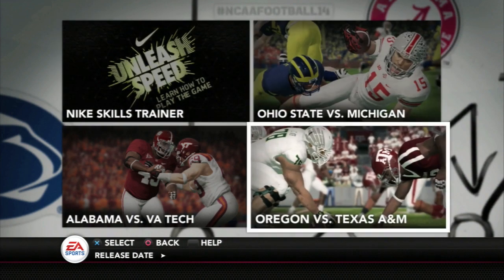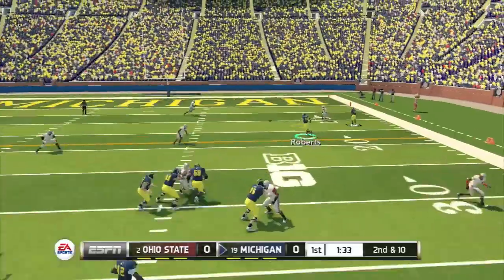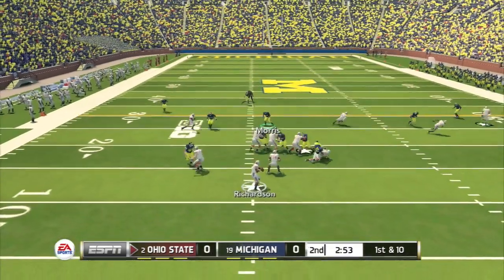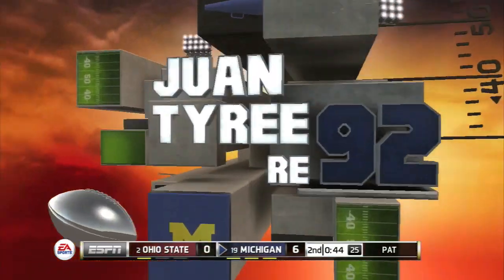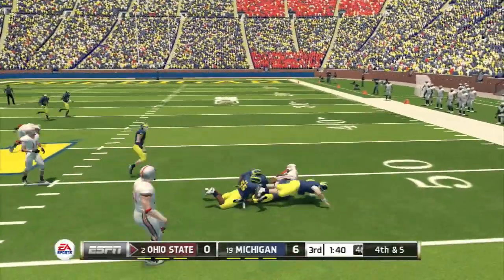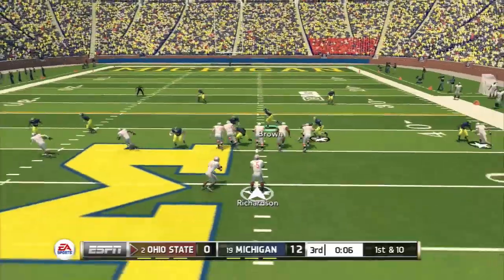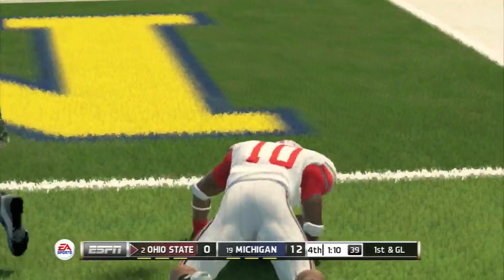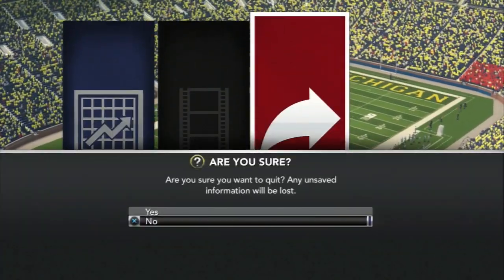BRING BACK NCAA FOOTBALL EASPORTS! WE MISS IT! NCAA FOOTBALL 13 GAMEPLAY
This video is about BRING BACK NCAA FOOTBALL EASPORTS! WE MISS IT! NCAA FOOTBALL 13 GAMEPLAY